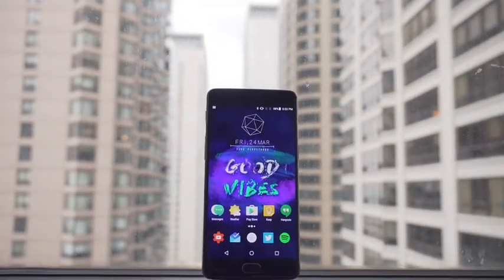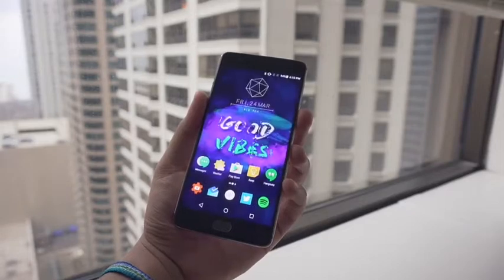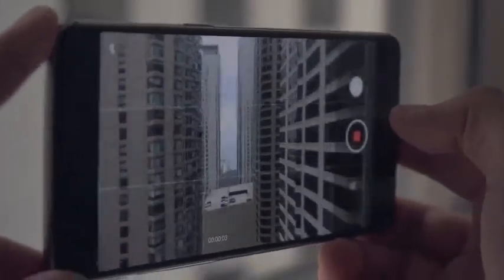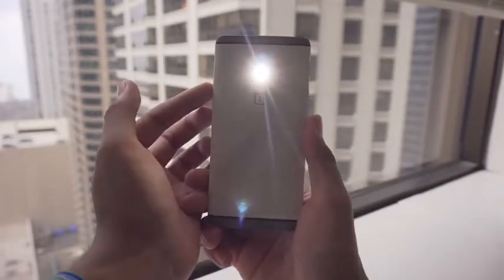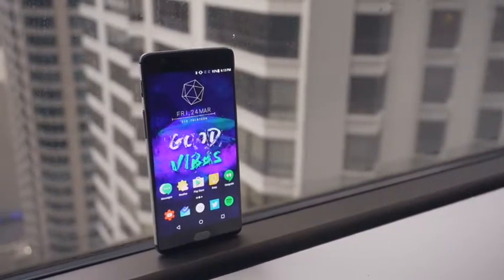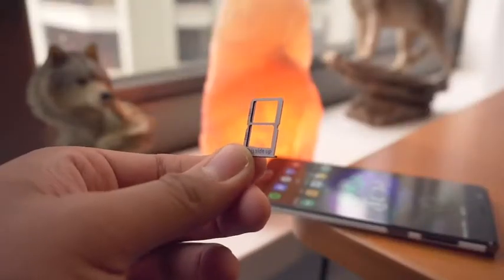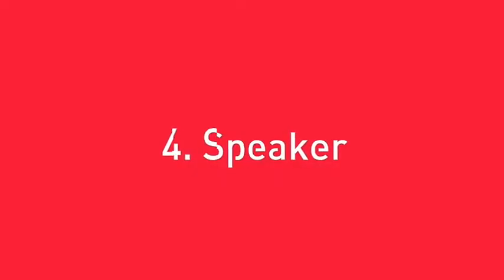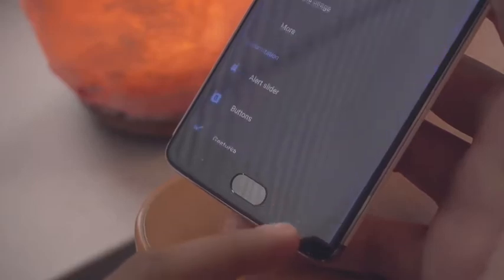®One pulse 3T Review | Best Camera |Buy It Now.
®One pulse 3T: -

One pulse 3T, Samsung, vivo, apple, mi, redmi, rebook, Amazon, ebay, snapdeal, flifcart, alibaba,